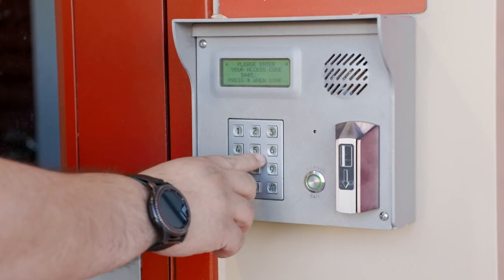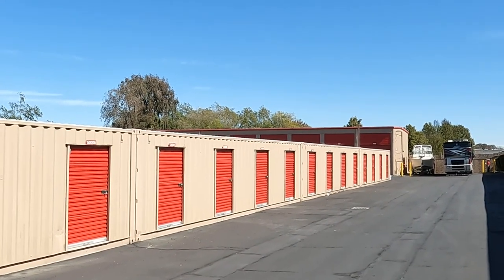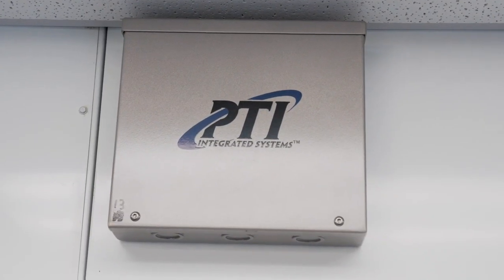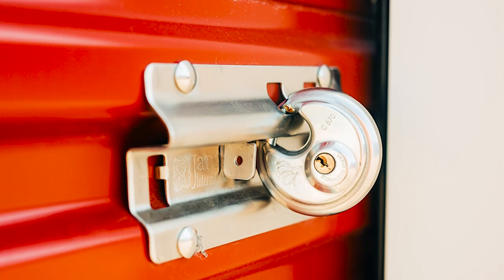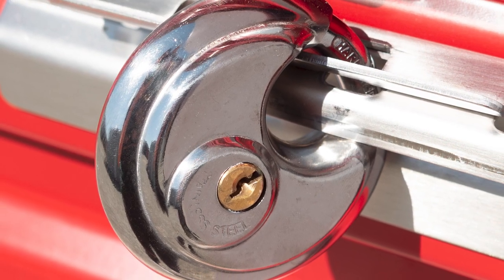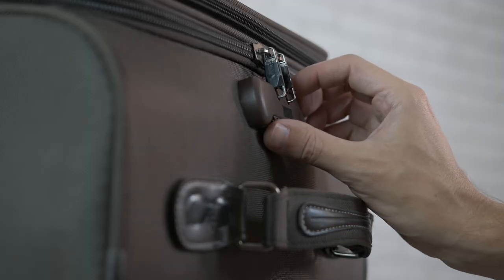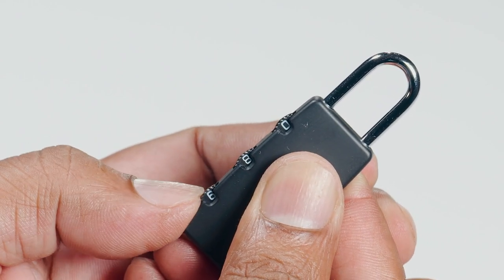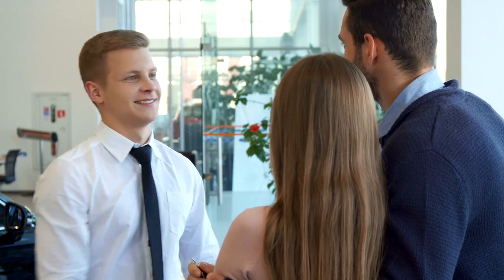The Best Lock For Your Storage Unit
Not sure which lock to buy for your storage unit? We recommend investing in a disc lock to help prevent future break-ins. Find out why in this short video.

Looking for a stress-free storage experience? Consider choosing a storage provider like Security Public Storage with individually alarmed units.

Timestamps:
0:00 Intro
0:10 Security Public Storage
0:13 Unique gate code
0:25 What happens when an alarm goes off
0:40 Best storage unit lock
0:52 Where to buy disc locks
1:01 Storage unit locks to avoid